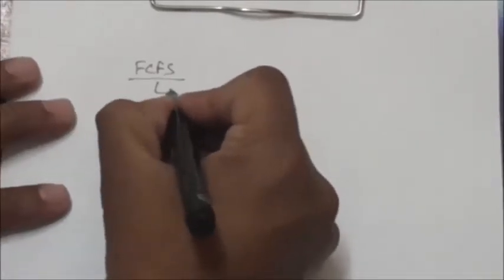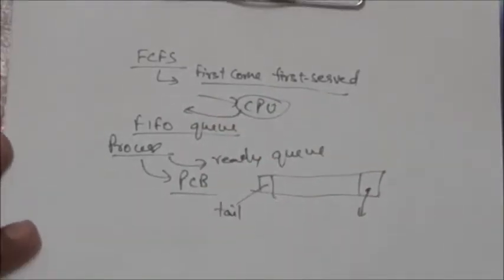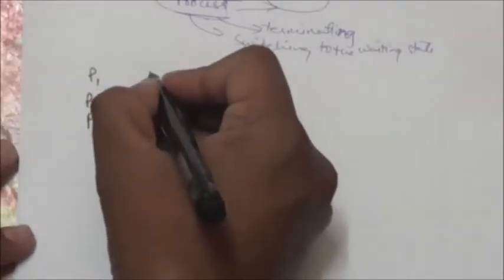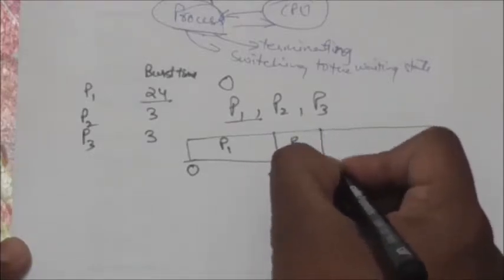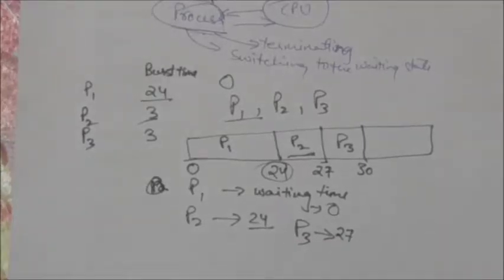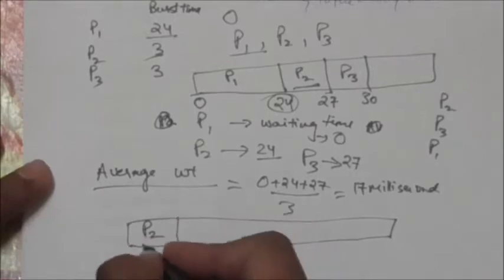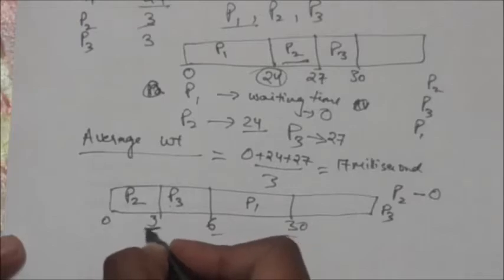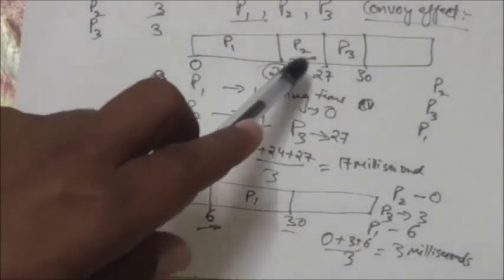OPERATING SYSTEM: FCFS- CPU SCHEDLING ALGORITHM, CONVOY EFFECT